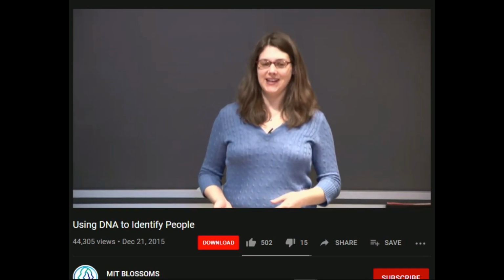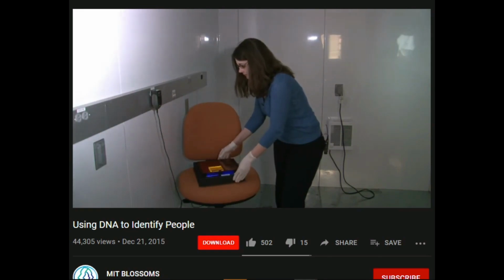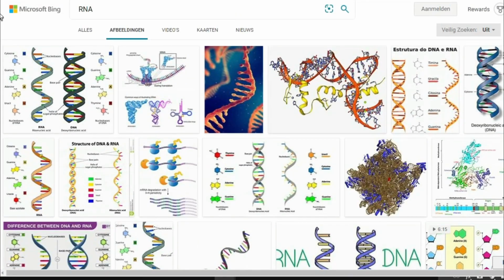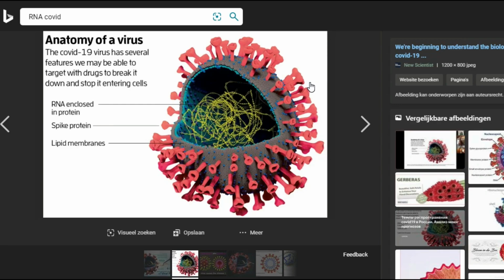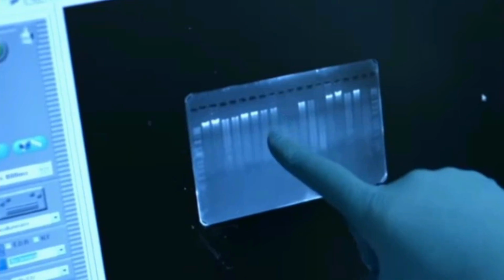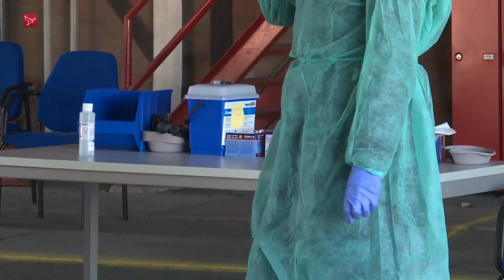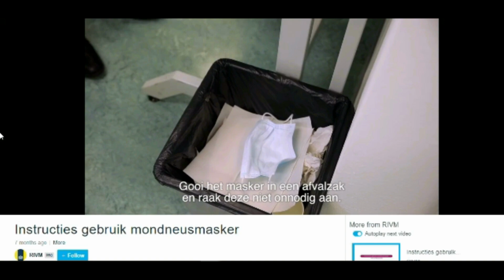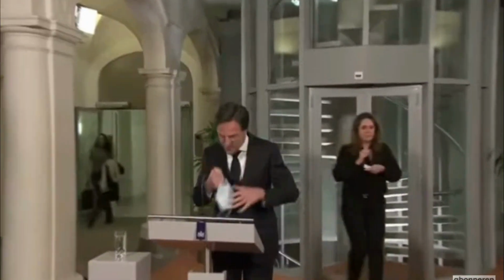• The Wonderful World Of Science: DNA •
• Questions arise, from 'QNFee's analytical thoughtfulness, regarding the so called official antithetical narrative.

• Credit to the one and only QNFee! [ @QNFee ]